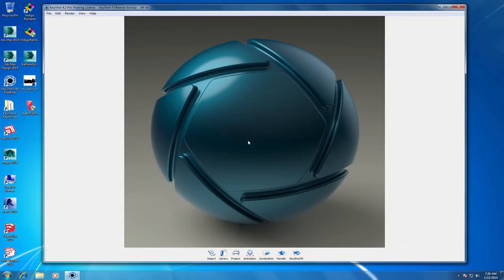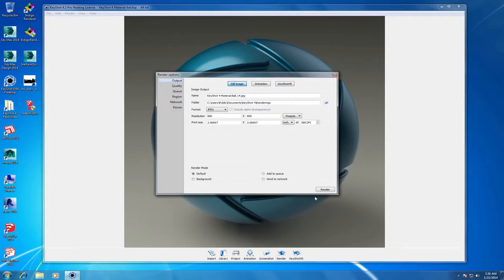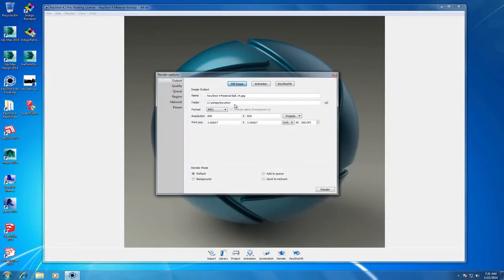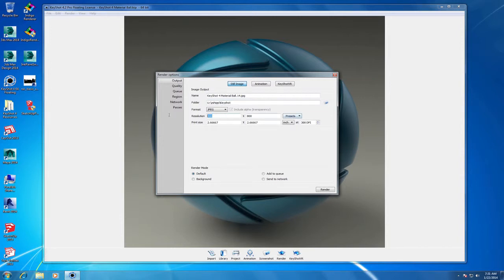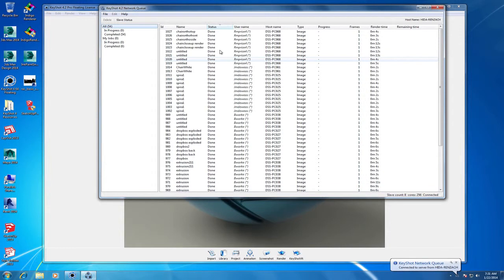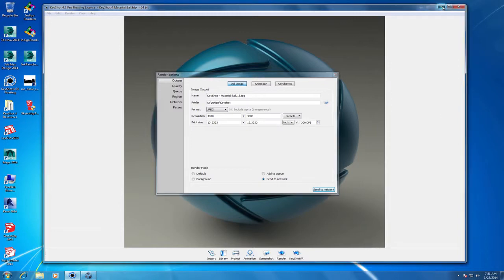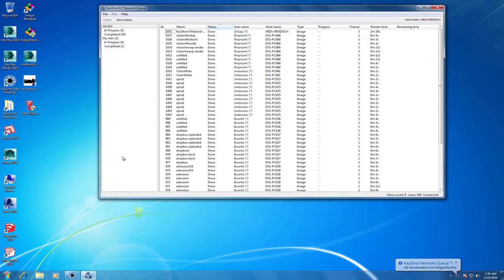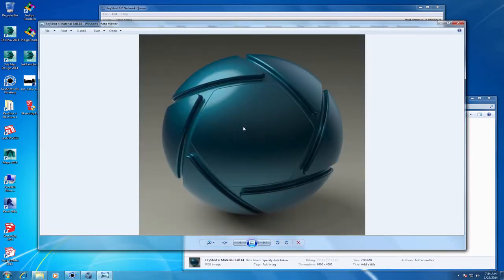HIDA Render Farm Keyshot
This video will walk you trough the steps necessary to utilized Keyshot with the Herberger Institute Render Farm.